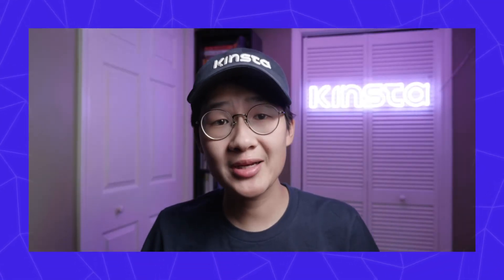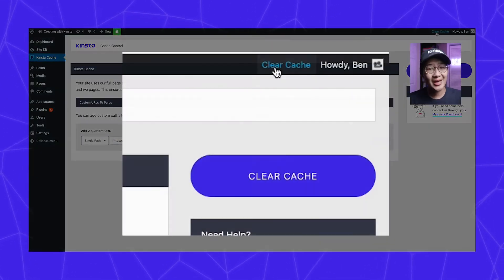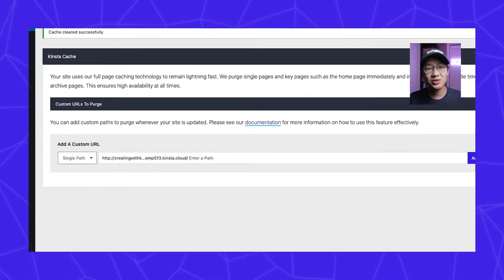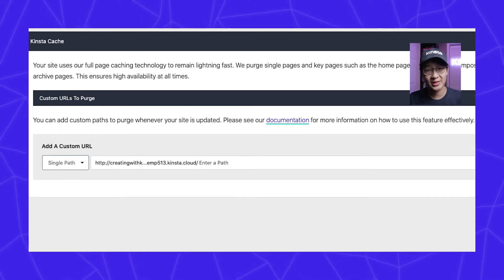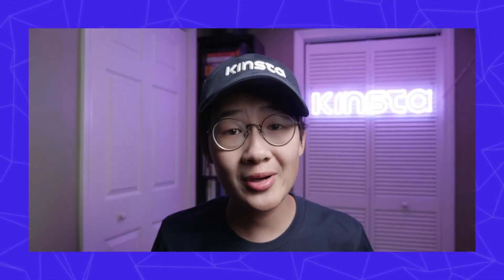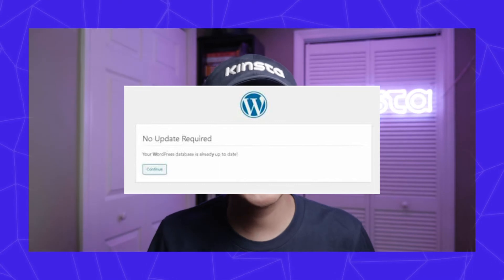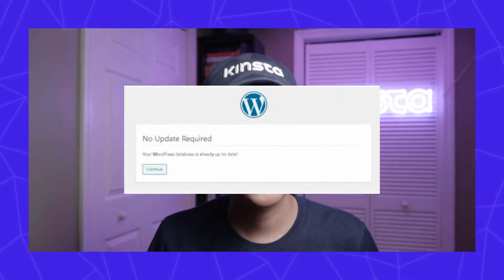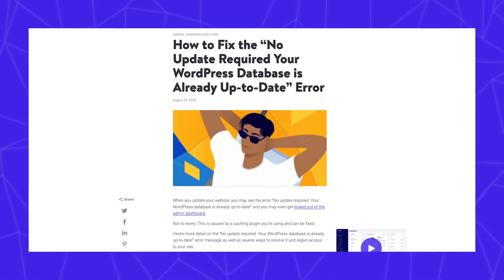How to Clear WordPress Cache On Your Site in MyKinsta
In today’s Kinsta quick tip, you’ll learn how to clear WordPress Cache on your site in the MyKinsta dashboard!